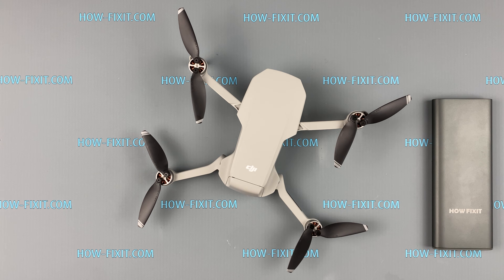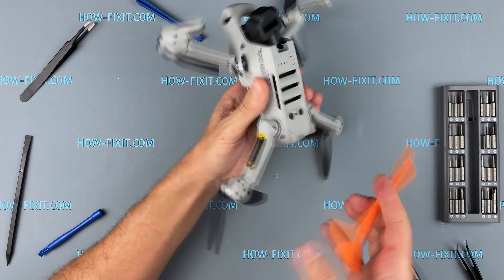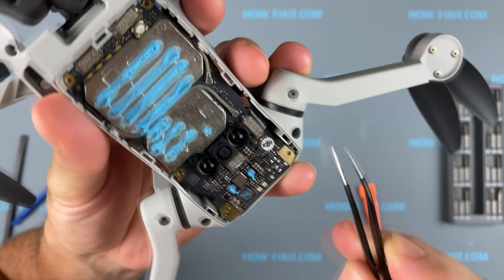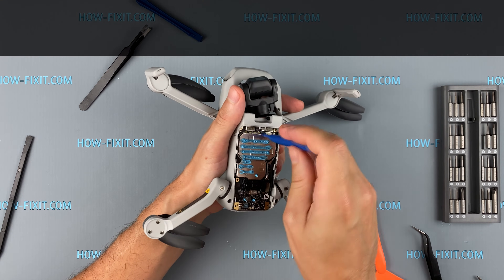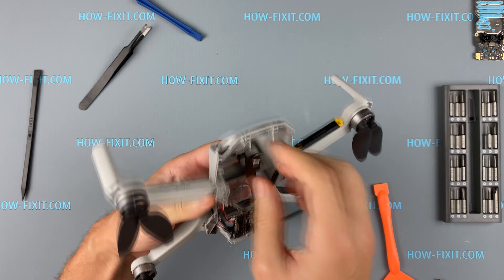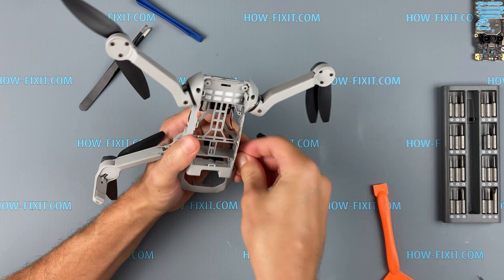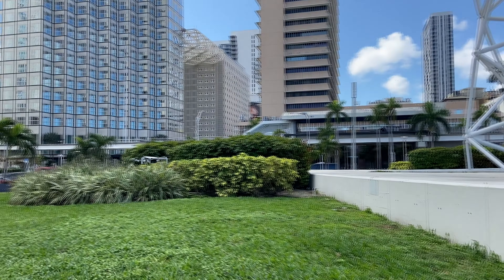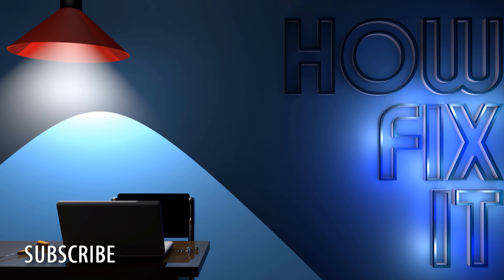Dji Mavic Mini Disassembly and Repair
Step-by-step instructions how to disassemble the mavic mini drone to replace the case, gimbal camera, main board, esc board, gps module, motor and any other broken parts.
Screwdrivers set
Opening tools
Magnetic Mat
Motor Arms
ESC Board Module
Gimbal Camera
Gimbal Rubber Holder
Camera Video Signal Cable
Cover Parts
Top Cover

* DESCRIPTION *
Welcome to HowFixit. In this video, I'll show you how to disassemble the Dji Mavic Mini to replace any of the broken parts. For example, you lost control, the drone crashed, this video instruction help you repair your Mavic Mini.
Video will help to sort out the problems of IMU calibration errors, stabilization and GPS positioning errors. Often errors occur due to a software failure and these problems can be solved by updating the firmware. But unfortunately, many errors can be caused due to a hardware problems of the module. But don't worry, you can fix everything.

* Errors of Mavic Mini *

** If the Mavic Mini does not turn on and does not show signs of life, you should pay attention to the main board. Time code 5:50

** Dji Mavic Mini loses GPS signal or Code 30002 error appears indicating a weak GPS signal and unstable positioning, maybe the problem is in the GPS module. Time Code 6:39

** Camera with suspension stabilization - Gimbal. The most fragile part of the quadrocopter, it falls out when drone drop in 99% cases, but fortunately it is easily installed back into place in the quadrocopter. In 70% drop cases - Gimbal may crack or break the cable connecting the camera and the main board, this cable can be removed and replaced. Replacing the camera and cable - Time code 7:07

** ESC errors cause unstable operation of the motors or even loss of quadrocopter control, because the ESC board is responsible for controlling all four motors. Replacing the ESC / IMU board may be necessary if the Mavic Mini reports an ESC error that is NOT resolved by replacing the quadcopter motor (note that you may need to replace the motor again, as sometimes the original damaged ESC board may damage the new motor) - Time code 8:10

** Motor error or replacement hand with the motor - Time code 8:32
To replace the motor you need a soldering-iron. A motor error may be caused due to defective of the ESC board.

** Code 10001: Camera malfunction. Repairs required. Contact DJI Support for assistance
- All you can do is restart the drone. If it doesn’t help, replace or repair the Gimbal camera.

** Code 10016: Camera not calibrated. Image quality can be affected. Contact DJI Support for assistance.
- Calibrate the camera, if the error persists - replace or repair the camera.

** Code 30007 & 30008: No GPS signal. Unable to hover. Fly with caution
- Repair or replacement of the gps module is required.

** Code 30049: GPS Module Error. Restart Aircraft
- Restart the mavic mini. If it does not help, repair or replace the gps module.

** Code 30050: IMU calibration required. Calibrate IMU
In the settings, find the IMU calibration function and calibrate according to the instructions. If it does not help, repair or replace the gps module.

** Code 30055: IMU not calibrated. Calibrate IMU
- Repeat the same steps as with the Code 30050 error.

** Code 30060: Compass error. Ensure there are no metal or magnetic objects near the aircraft and calibrate it before use.
- If there are definitely no metal objects around mavic mini and calibration does not help - repair or replace the gps module.

** Code 30064: Unable to TakeOff.
- Make sure that nothing prevents the drone from taking off and that you are in the area where flights are allowed. If all conditions are met, but the error remains - restart mavic mini. Doesn't help - update the firmware. If again the error - need repair mavic mini ( but here it is need to understand which module is broken, the fastest is the problem in ESC module).

** Code 30168: Aircraft power insufficient. Fly with caution.
- The error most often occurs in high winds, but it can be due to a worn battery or a faulty ESC module.

** Code 40021: Gimbal IMU data error. Contact DJI Support for assistance
- Repair or replace GPS module.